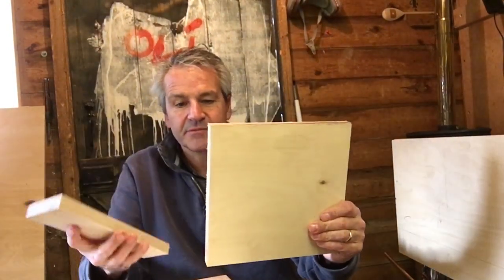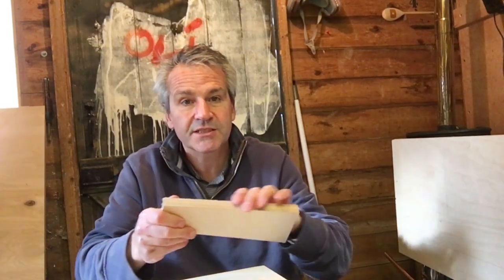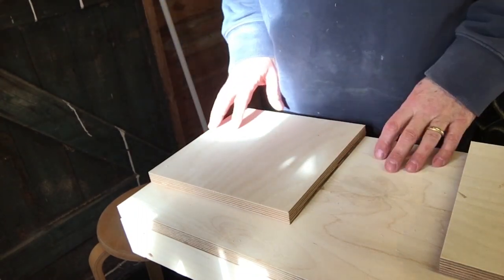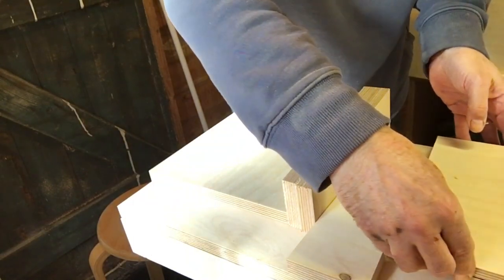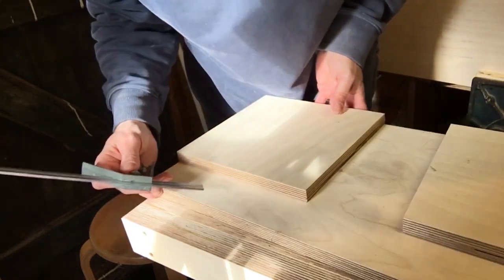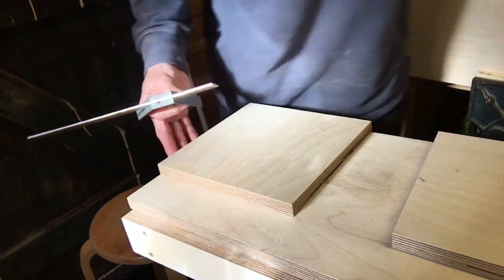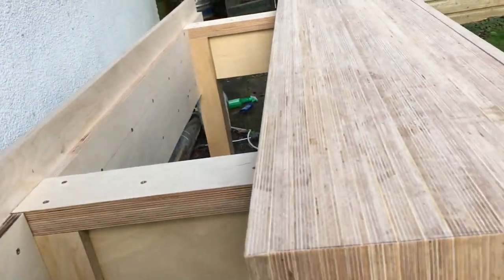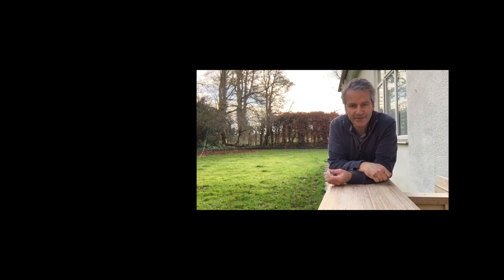Plywood workbench - Fitting the aprons & legs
Fitting the Aprons and legs

Part Seven
I am building this plywood workbench for my shed,  if you have seen my previous videos you will know I desperately need one. I used good quality birch ply.

The design and plans are from Paul Sellers but I also looked at the Rob Cosman bench as well.

The Record Vice that I have purchased can be found on eBay - try this search

00:00 Building a plywood bench - Part 7 Fitting the Aprons & Legs
00:10 Intro
01:15 Laying out the Aprons
06:00 Glue up
08:07 Assembling the bench for the first time
09:50 Fizz the cat makes an appearance
10:00 Summary